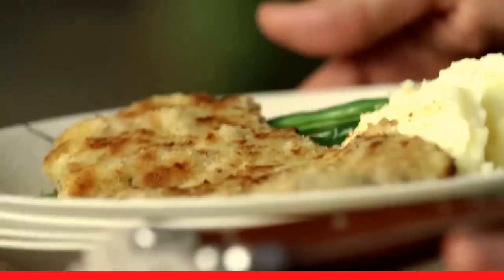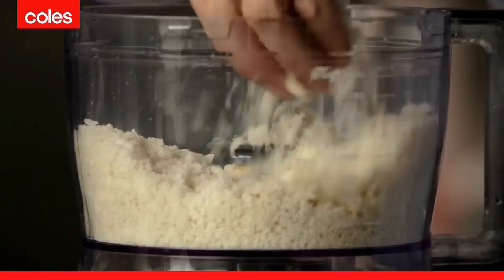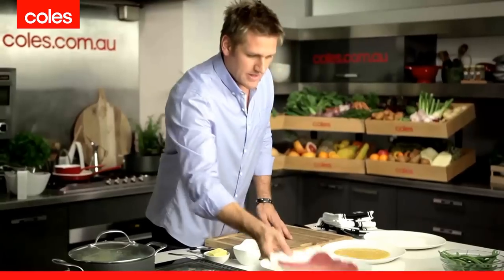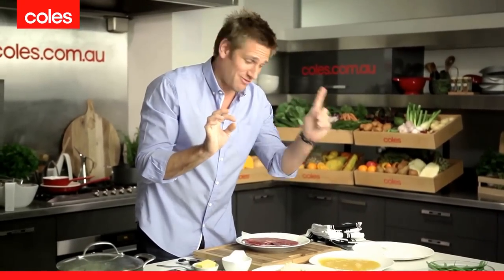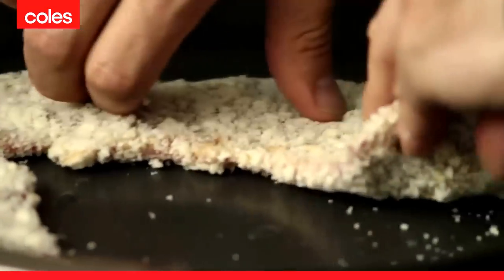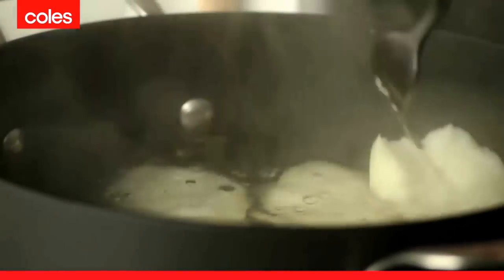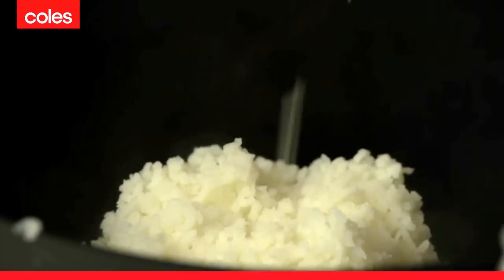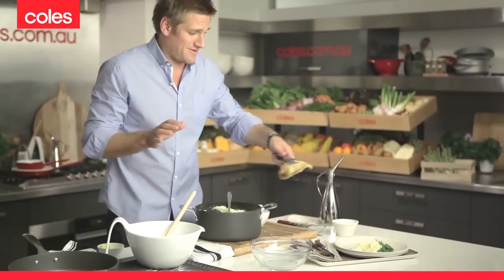Crispy Crumbed Beef Schnitzel | Cook with Curtis Stone | Coles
This easy recipe for crumbed beef schnitzel will become a new family favourite. Curtis adds a secret ingredient to his crumb – Dijon mustard. It gives the beef schnitzel a tangy flavour that goes perfectly when paired with a side of mashed potatoes and green beans.

Beef schnitzel with mashed potatoes
10m prep 30m cook 4 servings

1kg red washed potatoes, peeled, cut into 3cm chunks
1/2 cup Coles Brand Full Cream Milk, warmed
75g Coles Brand Unsalted Butter, at room temperature
4 Coles Brand Beef Schnitzels
5 tbsp olive oil
230g green beans
5 slices Coles Brand White Sliced Bread
1/3 cup plain flour
2 Coles Brand Free Range Eggs
1 tbsp Coles Brand Dijon Mustard

Step 1: For the Mashed Potatoes: Cover potatoes with cold salted water in a large heavy-based saucepan. Bring to the boil. Cook for 20-25 mins, or until tender. Drain in a colander and stand for 5 mins to steam dry.
Step 2: Press the potatoes through a large sieve or potato ricer back into the same pan. Stir in the milk and butter until very smooth. Season with salt and pepper.
Step 3: For the Schnitzels: Place bread into a food processor and blend to fine crumbs. Using 3 separate plates, scatter flour over first plate and season with salt and pepper. Beat eggs with mustard in a small bowl and pour onto second plate. Scatter breadcrumbs over the third plate.
Step 4: Dust schnitzel in flour, then dip into egg mixture, and finally into the breadcrumbs, pressing on to coat. Place crumbed schnitzel on a separate plate. Repeat with the remaining schnitzels.
Step 5: Heat 2 tablespoons oil in a large heavy-based frying pan over high heat. When pan is hot, add 2 schnitzels to the pan. Cook for 2 mins on each side until golden. Remove to serving plates. Repeat with another 2 tablespoons oil and remaining schnitzels.
Step 6: Remove oil from pan and wipe clean. Return pan to the heat. Once hot, add the remaining oil and allow to heat for 1 min. Add the green beans and cook for 2 mins, or until just tender. Season with salt and pepper. Serve with schnitzels and mashed potato.